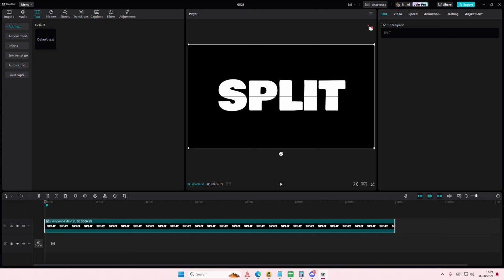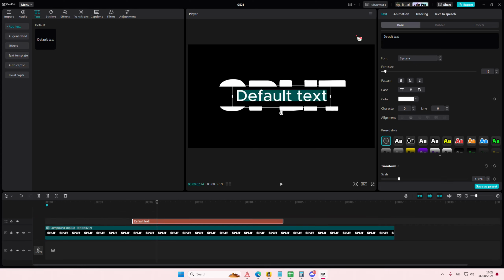Split Text Animation Effect Tutorial: How To Create This Text Animation On CapCut PC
Want to create this text animation on CapCut PC? Here's how you can do that.